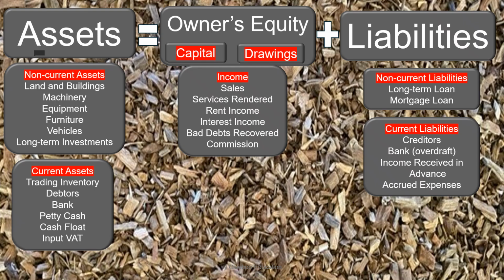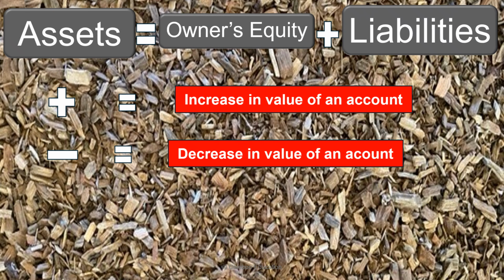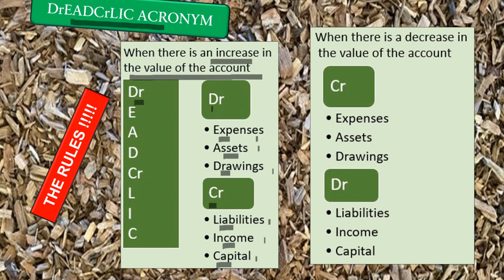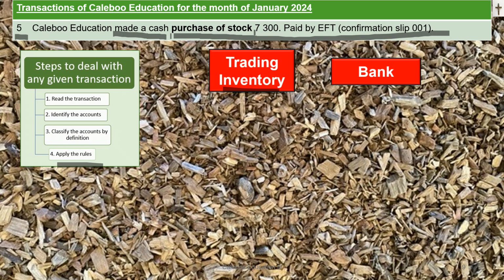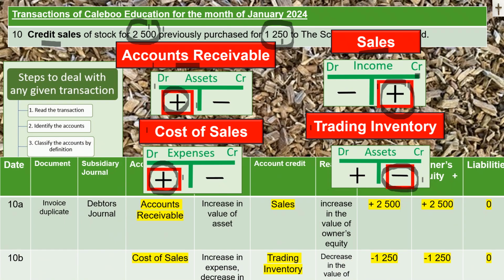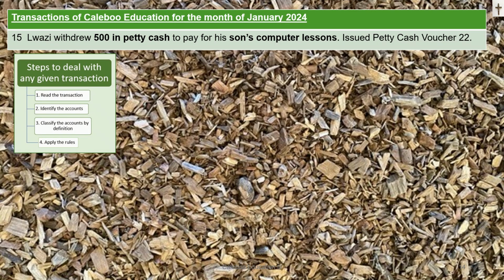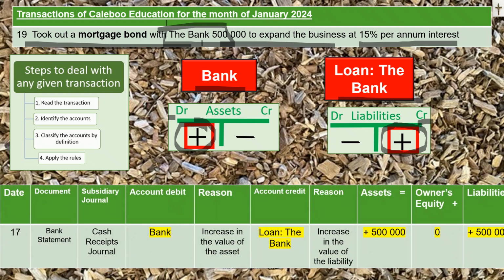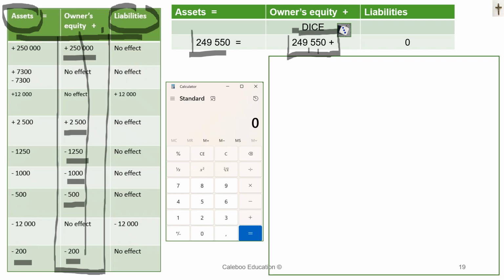BFC1010 Lecture 4 Accounting Rules and the effect of transactions on the accounting equation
The effect of transactions on the accounting equation.